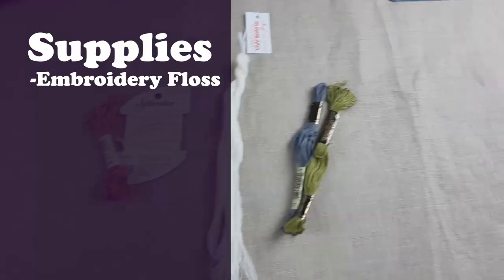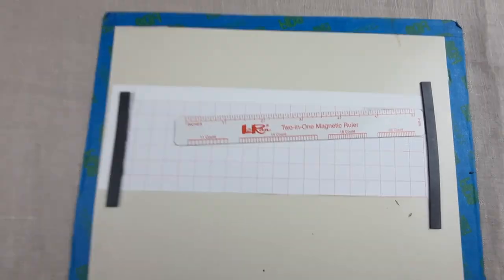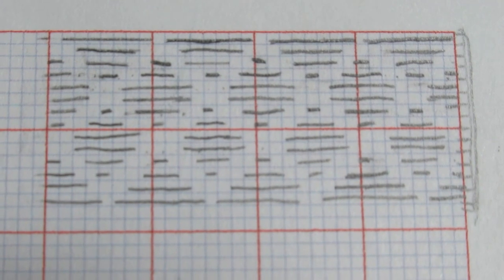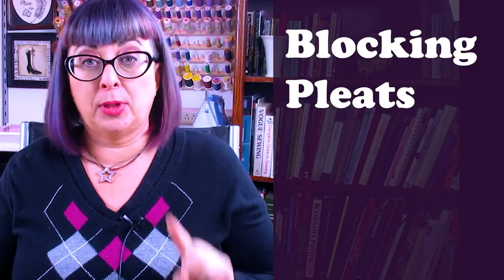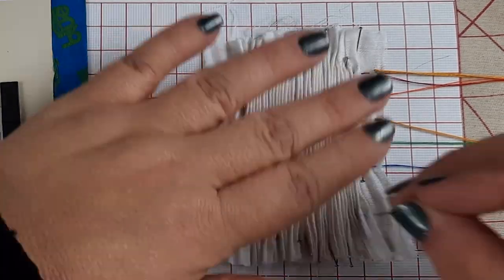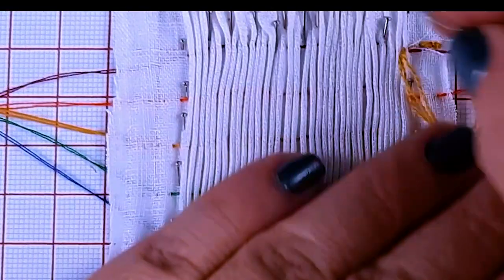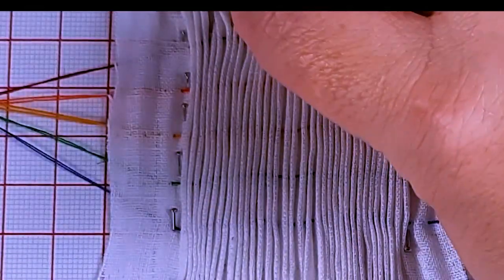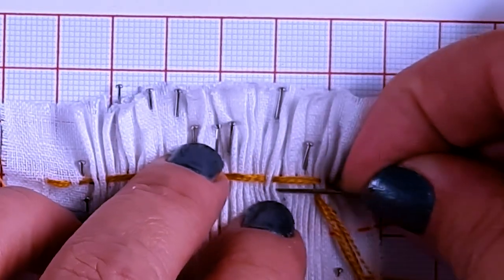Smocking: Impress Everyone With Historical Pattern Darning Smocking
Pattern Darning on pleats is a common type of smocking or pleatwork embroidery seen on portraits in the 16th Century during the German Renaissance.  In this video, walk you through the supplies, pattern charts, and how to work the embroidery

0:00 Intro
0:09  What is pattern darning smocking
01:05 Supplies
01:57 The pattern/chart
04:39 Pleating the Fabric
06:04 Blocking the pleats
07:03 Working the Darning

Magnetic Chart Keeper magnetic knitting chart keeper

What is pattern darning smockingSuppliesThe pattern/chartPleating the FabricBlocking the pleatsWorking the DarningLike us on Facebook

Check out the patterns we have available on our Etsy Shop.